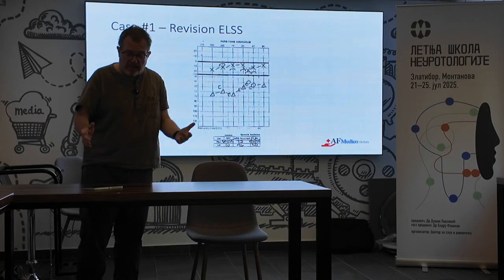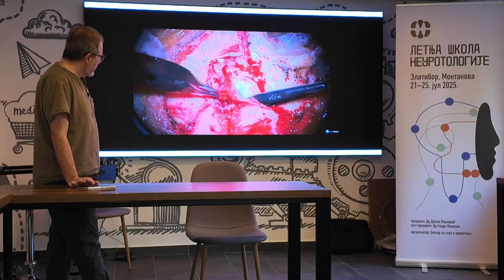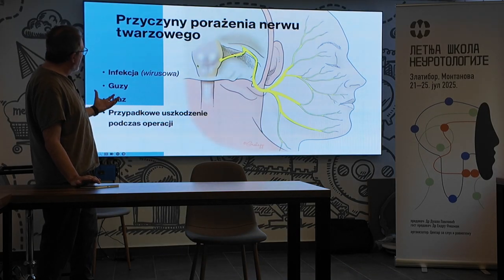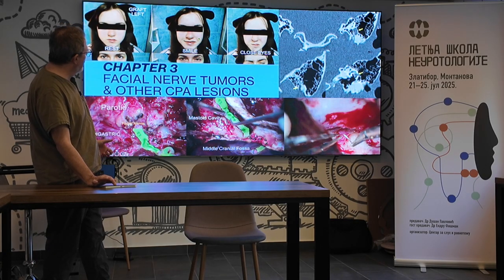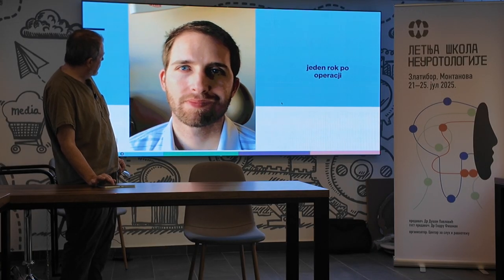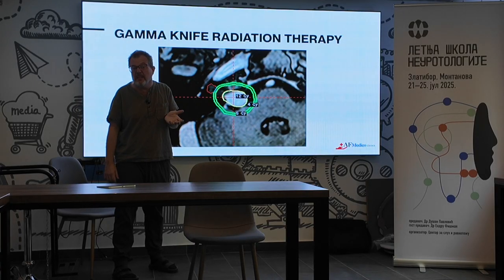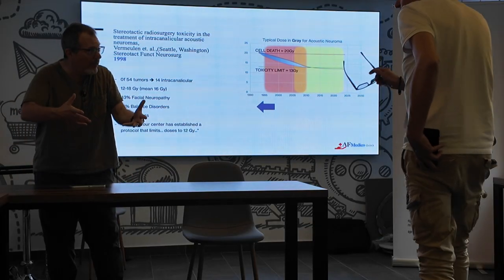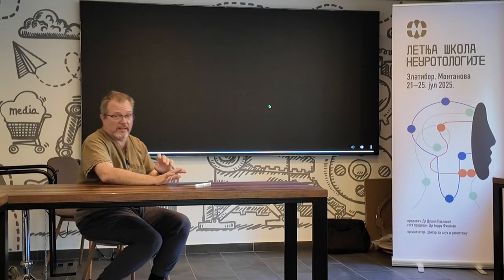Neurotology Summer Camp 2025 Surgical Management of Neurotologic Diseases, Zlatibor Serbia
This lecture by Prof. Dr. Andrew J. Fishman (@AFMedico) was presented at the Neurotology Summer Camp 2025 in the mountain region of Zlatibor, Serbia, curated by Dr. Dušan Pavlović.

The session reviews advanced surgical management strategies for neurotologic disorders, including modern techniques in hearing, balance, and skull base surgery.

Filmed in a collaborative academic setting, this presentation captures both the spirit of learning and the precision of modern otologic surgery.